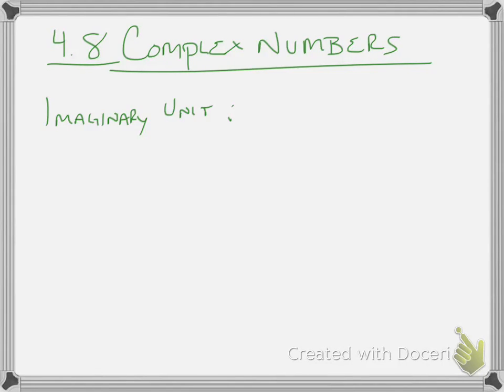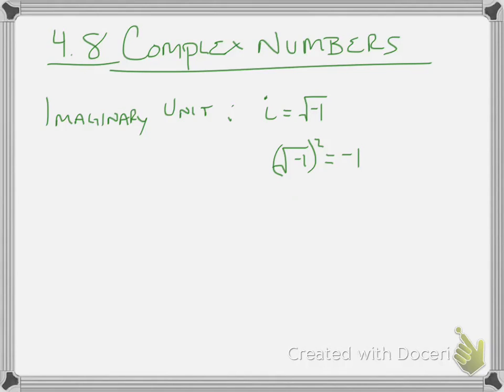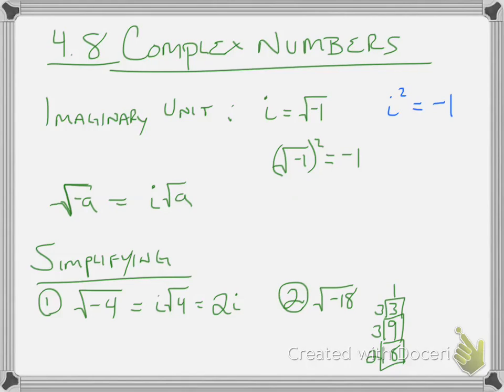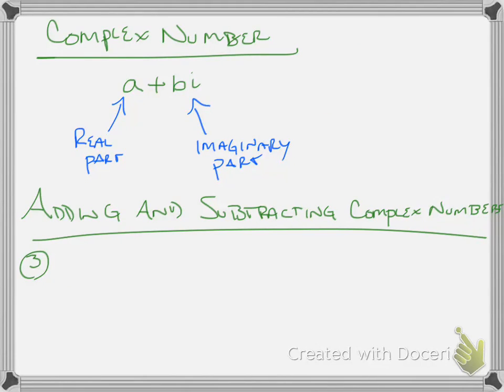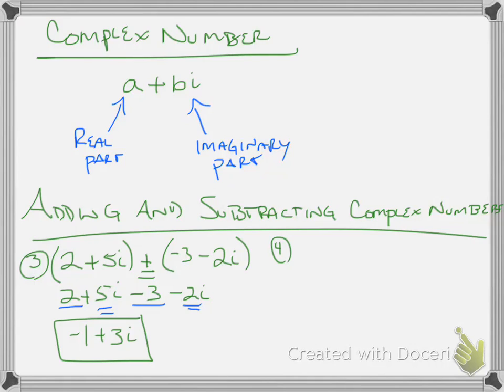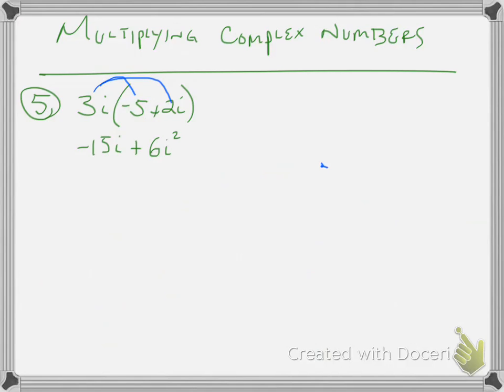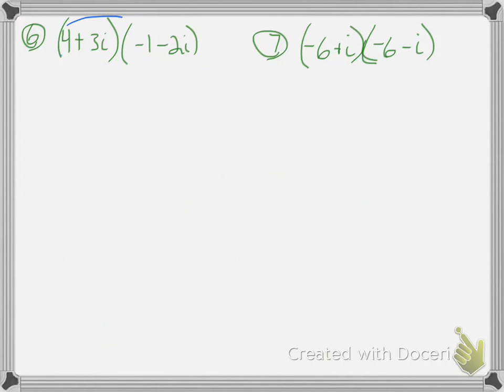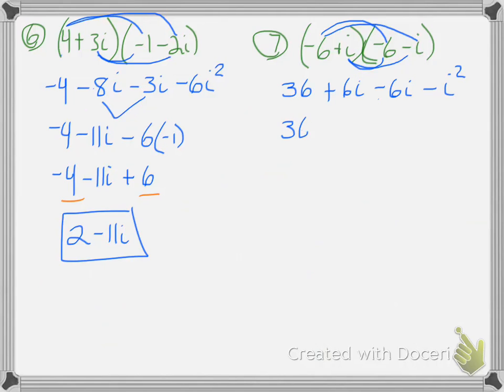4.8 Complex Numbers (Alg 2)